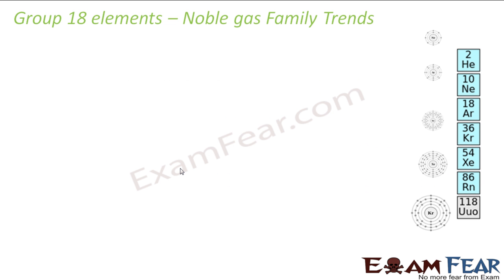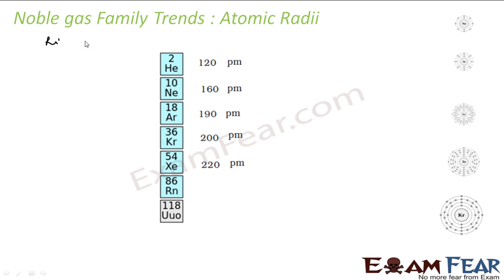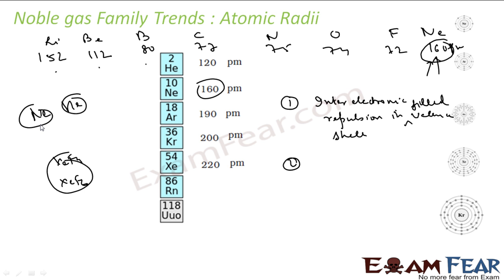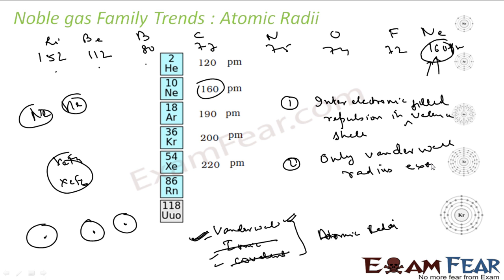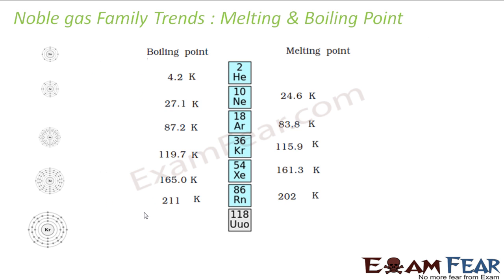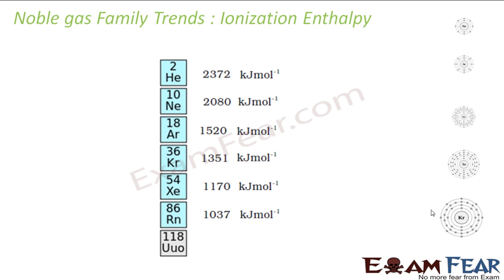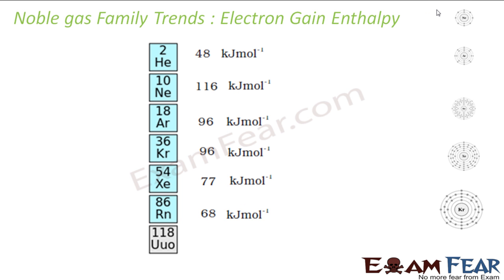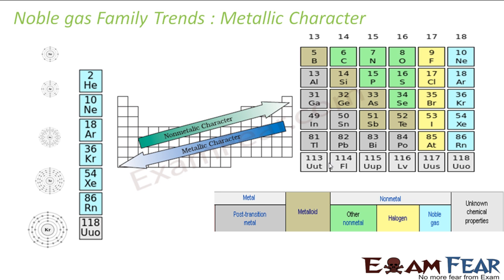Chemistry P Block part 57 (Group 18 element trneds) CBSE class 12 XII